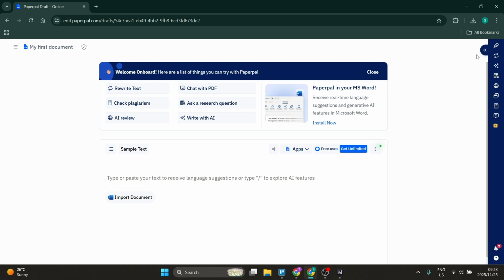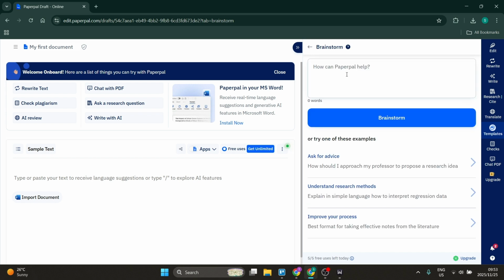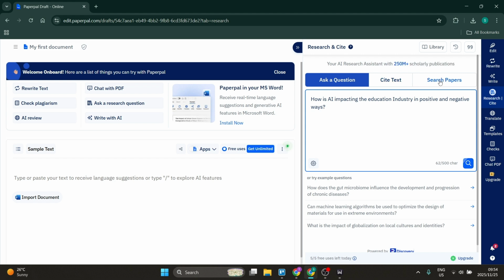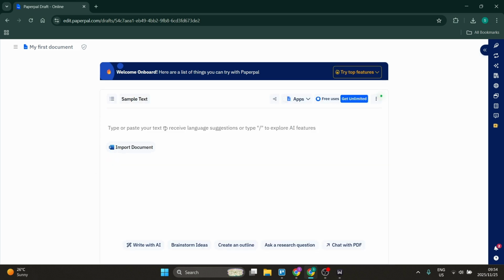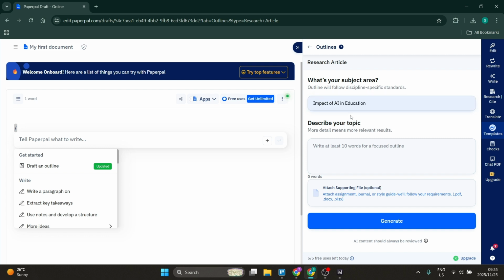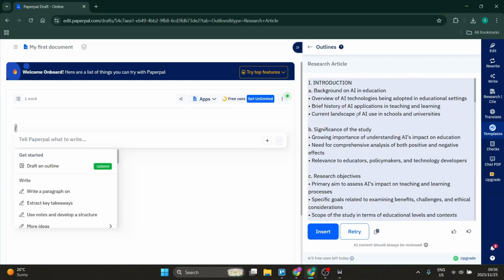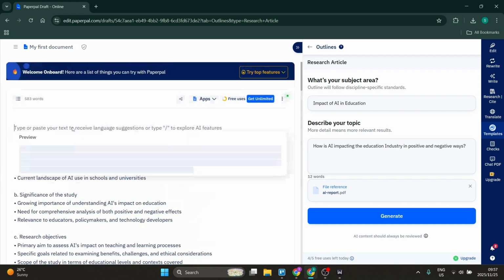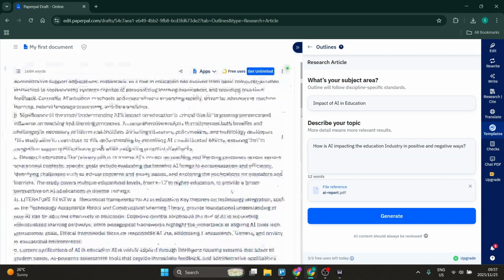How to Write a Research Paper with PaperPal | PaperPal Tutorial 2026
In this video, "How to Write a Research Paper with PaperPal | PaperPal Tutorial", discover how to streamline your research writing process using PaperPal. This AI-powered writing assistant helps you craft well-structured, polished research papers faster than ever. Perfect for students, academics, and professionals wanting to improve their writing efficiency and quality.

What you’ll learn in this video:
✅ How to set up PaperPal and navigate its features
✅ Techniques for organizing your research and drafting sections
✅ How PaperPal helps with grammar, style, and citation recommendations
✅ Tips to use AI-powered suggestions to enhance clarity and coherence
✅ Final editing tricks to produce a polished, publication-ready paper

📚 Students working on academic research papers
👩‍🔬 Researchers aiming to improve writing speed and quality
✍️ Anyone looking to write better papers with AI assistance